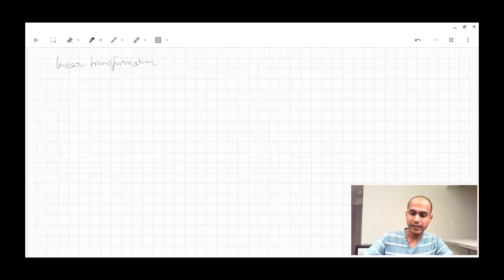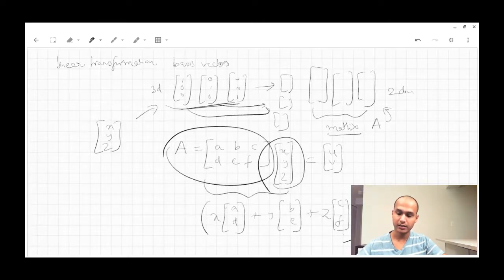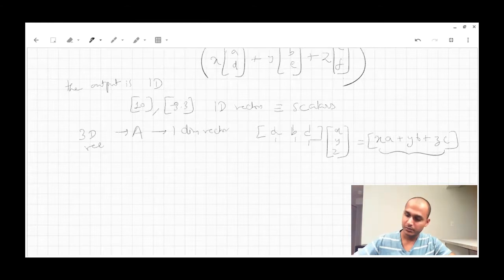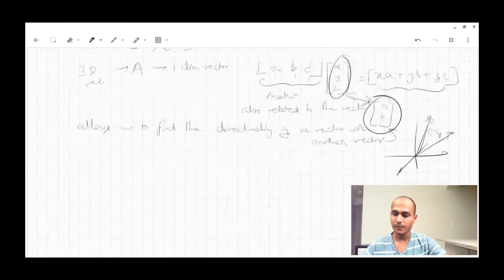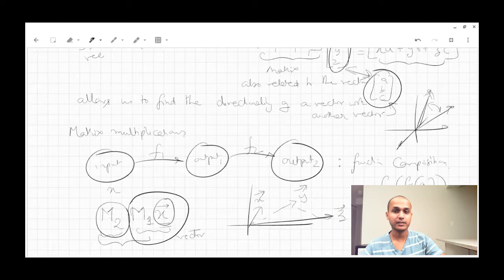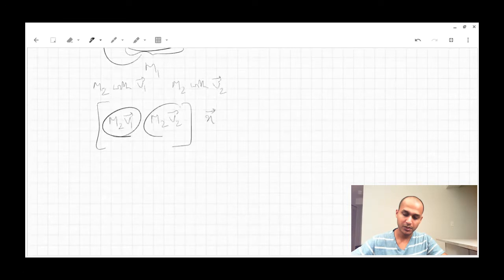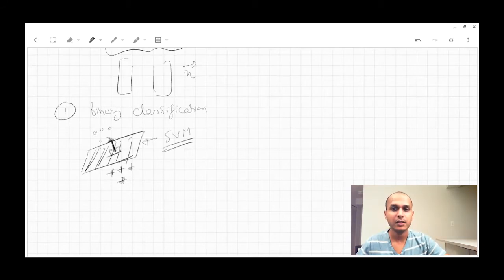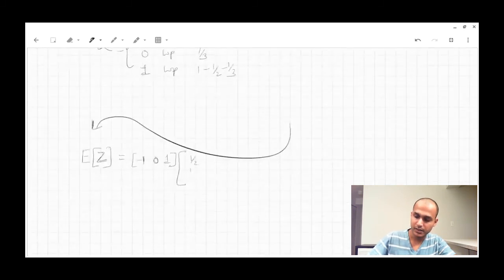Linear Algebra for Analytics 04 Dot Product and Matrix Multiplication